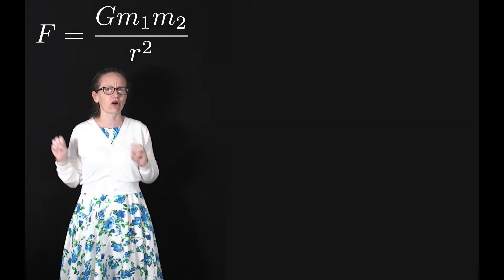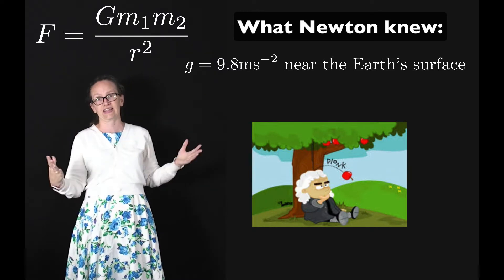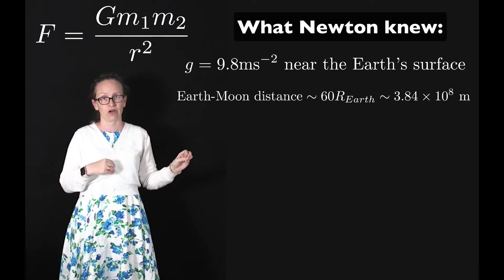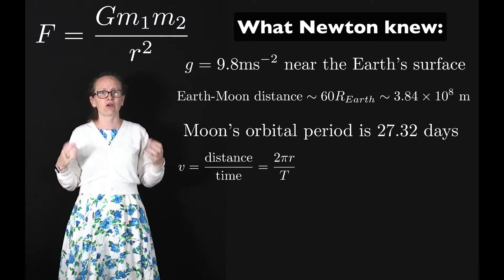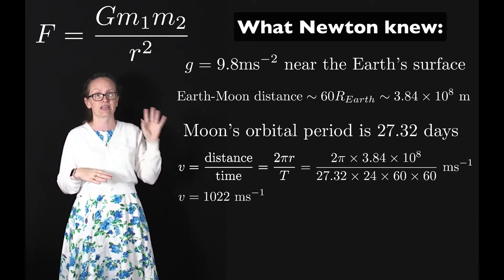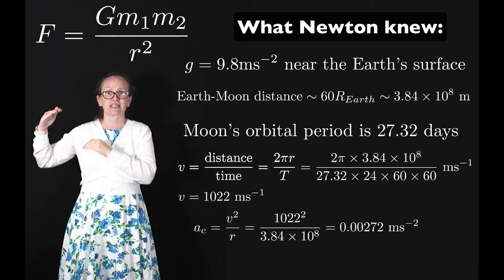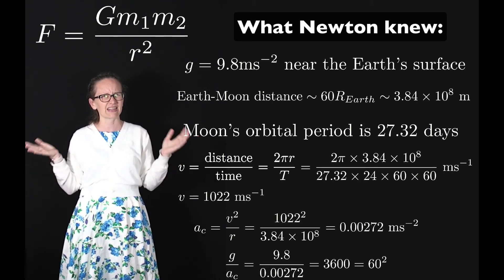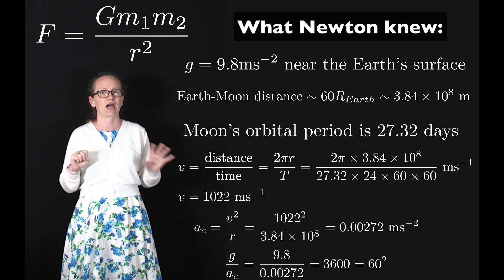How Newton derived his law of universal gravitation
This video considers how Newton came to the realization that the law of universal gravitation needed to be an inverse square law. This fits into mechanics lecture 16.